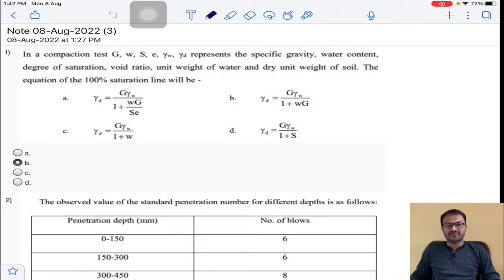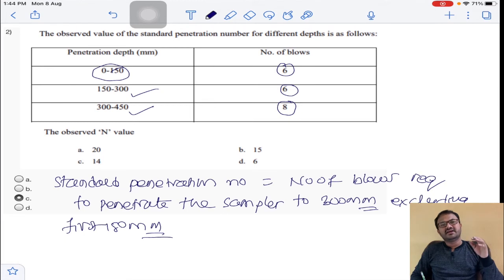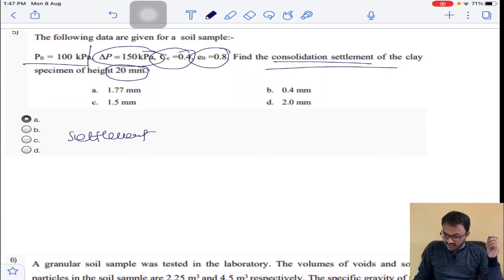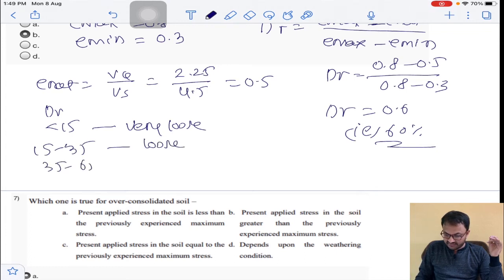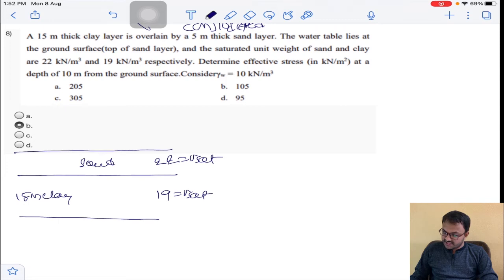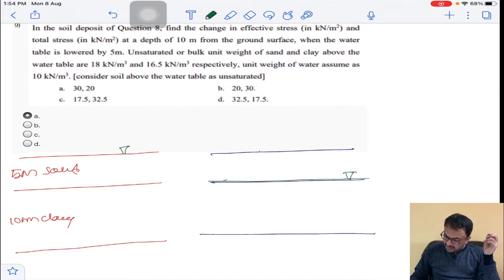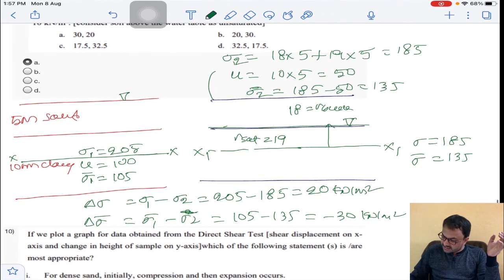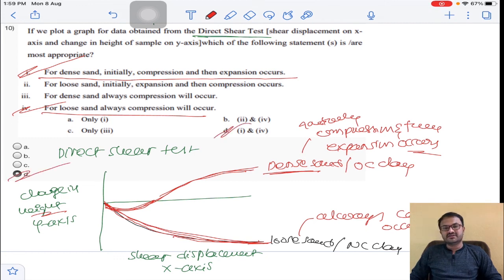NPTEL Foundation Engineering Assignment-1 I July-Dec 2022 I Conceptual Explanation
Dear Students,
In this video, Week 1 ,Assignment - 1 questions of NPTEL Matrix Method of Structural Analysis were solved in detailed with tricks and conceptual explanation. These courses are started from July 25th, 2022.